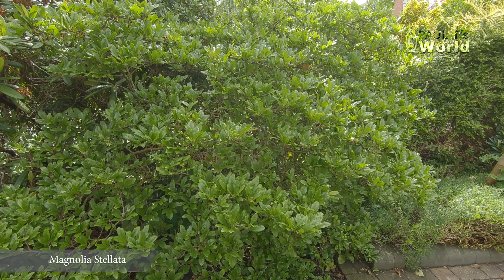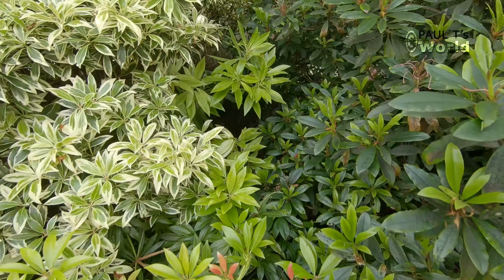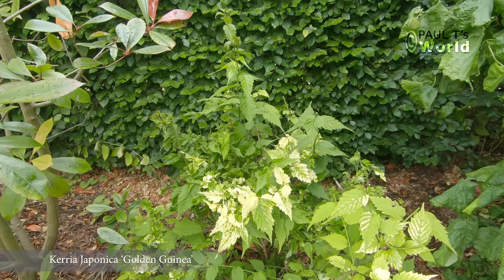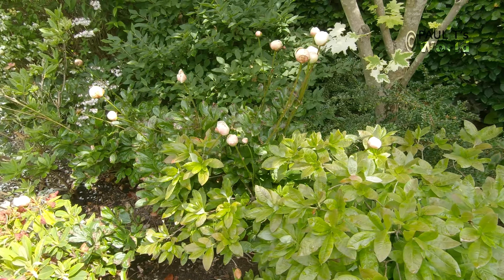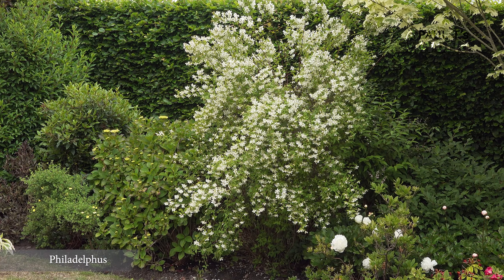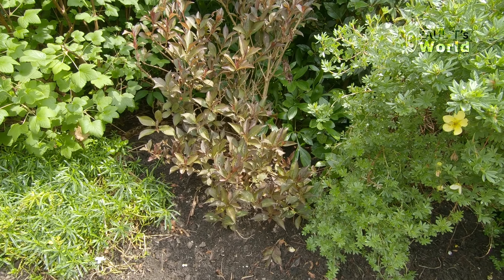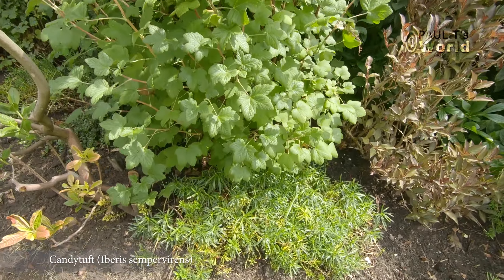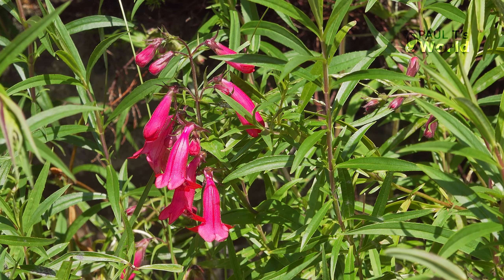My English Garden - June Tour 2020 Part 1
Long June days in My English Garden with plenty of sun and rain means the plants and shrubs are growing well. In this video I do a tour of the long border in the front garden. It is Part 1 of a series of June tours in 2020 showing the various shrub borders, beds and trees in my English garden in North-West England.

Tools I use in the Garden

Ryobi P2108A ONE+ 100 mph 280 CFM 18-Volt Lithium-Ion Cordless Jet Fan Blower
Ryobi 40-Volt Baretool Lithium-Ion Cordless Expand-it Attachment Capable String Trimmer
Ryobi 22 in. 18-Volt Cordless Hedge Trimmer
Redmon Since 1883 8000 Compost Bin, Full, Black

Ryobi OHT1855R ONE+ Cordless Hedge Trimmer
Ryobi OLT1831S ONE+ 18 V Cordless Grass
Ryobi OBL18JB 18V ONE+ Cordless Jet Blower (Body Only)
Ryobi RBC18L15 ONE+ 1.5 Ah Lithium Plus Battery & Charger
3rd party batteries for Ryobi
Blackwall 330 litre Black Compost Converter

My favourite memory card for GoPro microSDXC 4K
My favourite SDXC memory card for 4K
External hard drive for backup and storage